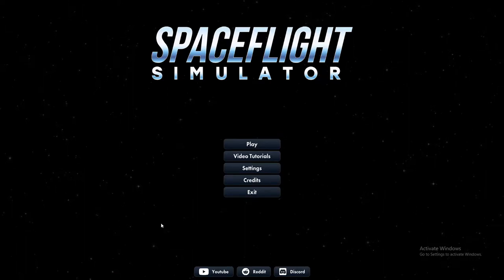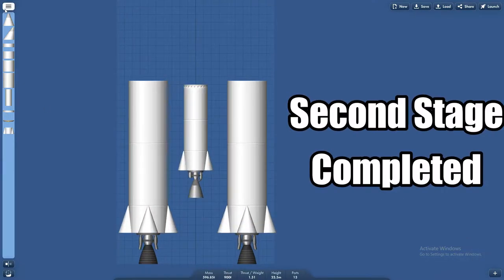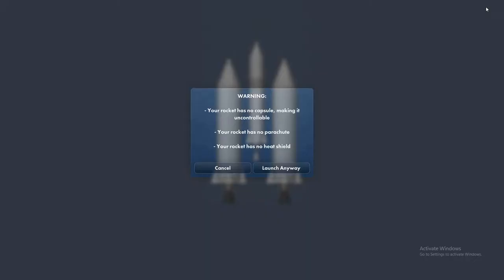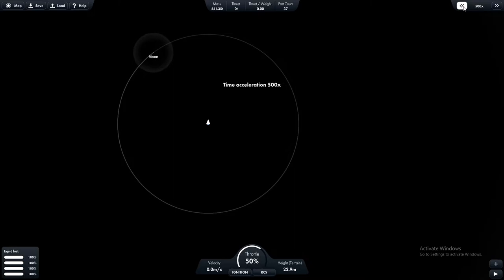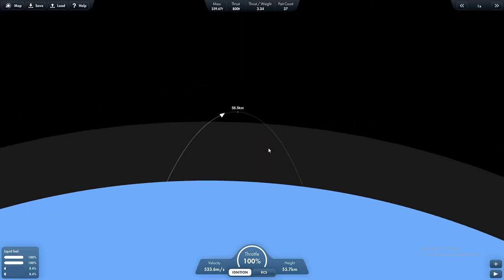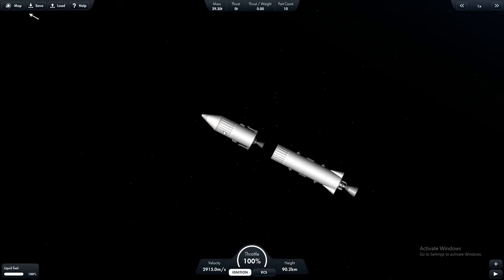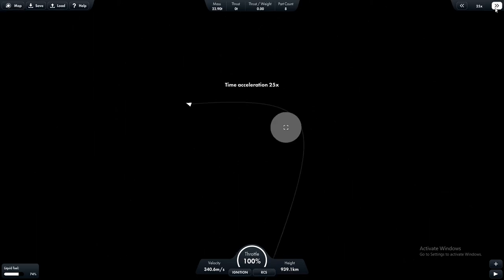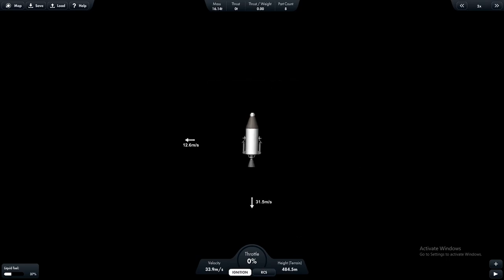GOING TO THE MOON WITH MY OWN ROCKET🚀| SPACEFLIGHT SIMULATOR [#1]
Space Flight Simulator is a very good scientist and Astronaut role playing game I had very good time playing it and enjoy it so much hope you guys like it too Thanks for Watching If you guys like my video and how I play then Subscribe my channel to see more of my content also check out other video and tutorials.

▬▬▬ Sideswipe Video Links ▬▬▬

.rage gameplay sideswipe .sideswipe gameplay